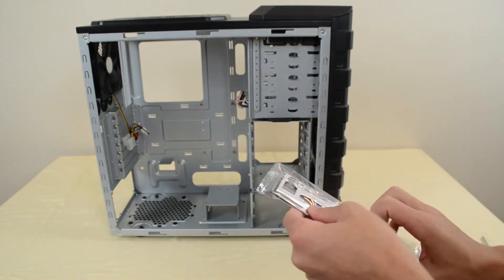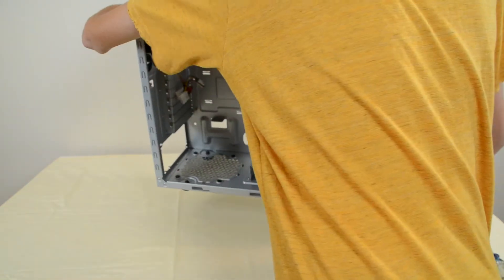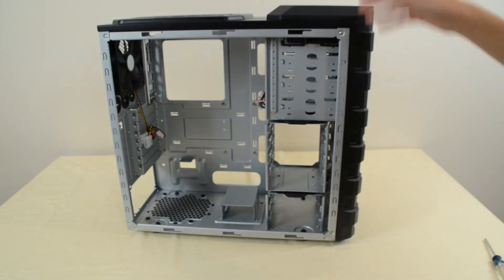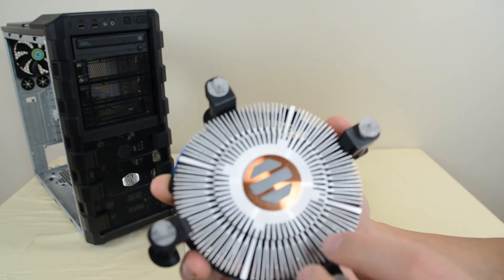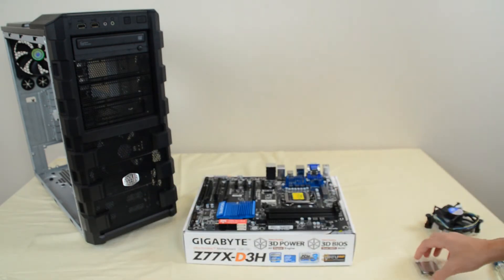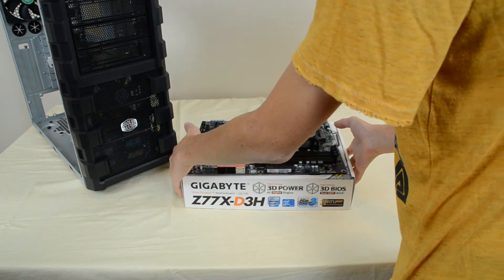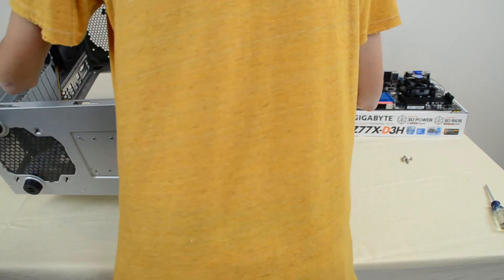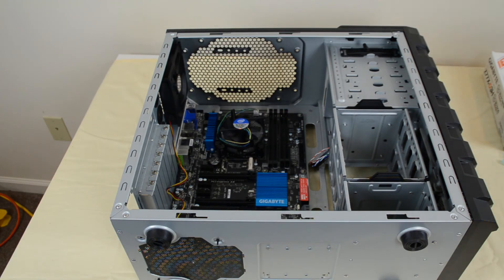Build a Custom Computer Part One (Hackintosh 2012 Ep.5)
This is one of the three build videos of my Hackintosh project 2012 series!

My Build:
Cooler Master HAF 912 Case
Gigabyte Z77X-D3H
Intel Core i5-3570K Ivy Bridge Processor 3.4GHz (3.8GHz Turbo Boost)
OCZ Vertex 4 128 GB SSD
EVGA GeForce GTX 550 Ti Graphics Card
Western Digital Caviar Blue 500 GB HDD
G.Skill Ares Series 8 GB RAM (2 x 4GB)
Corsair Enthusiast Series TX750 V2 Power Supply
Samsung SH-224BB DVD Burner
TP-Link TL-WDN4800 Network Card
Asus VE248H 24" LCD Display